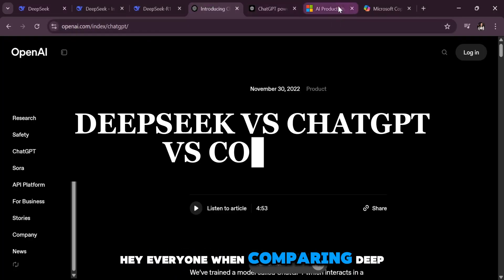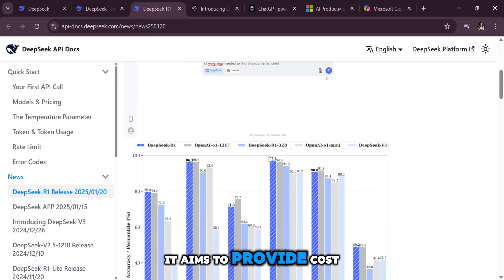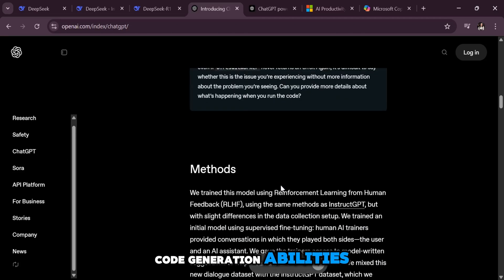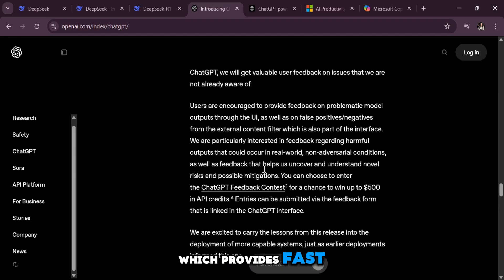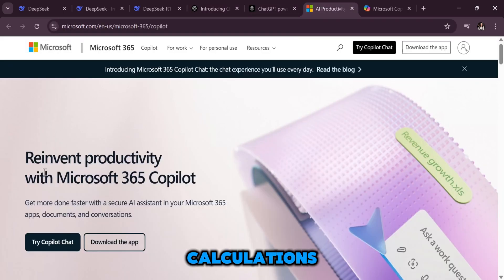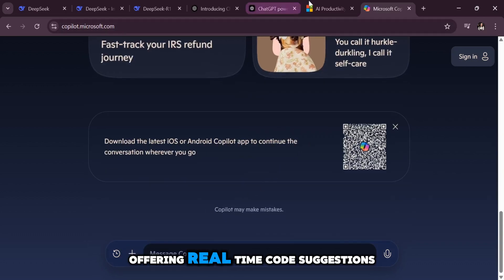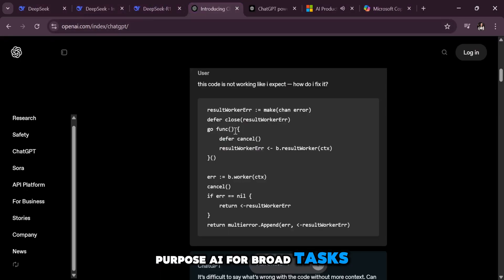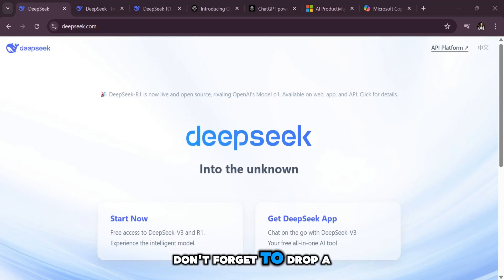DeepSeek vs ChatGPT vs Copilot – Best AI for Coding & Productivity?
Which AI tool is the best for coding, writing, and productivity in 2025? 🤔 In this video, we compare DeepSeek, ChatGPT, and GitHub Copilot to help you decide which AI assistant is right for you! 🚀

📌 What You’ll Learn:
✅ DeepSeek – A powerful AI alternative for coding & workflows? ⚡
✅ ChatGPT – The best for general AI assistance & writing? 📝
✅ GitHub Copilot – Is it still the best AI for developers? 💻
✅ Performance, accuracy, cost & best use cases 🔥
✅ Which AI should YOU use? 🤯

📺 More AI Tool Comparisons:
🔥 GitHub Copilot vs Cursor vs Supermaven – Best AI for developers?
⚡ Best AI chatbots & assistants for 2025